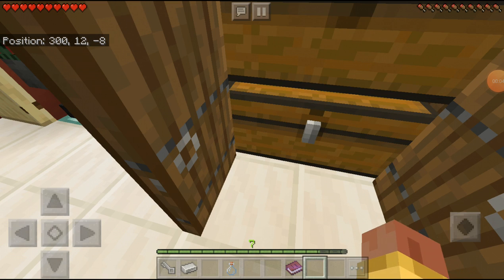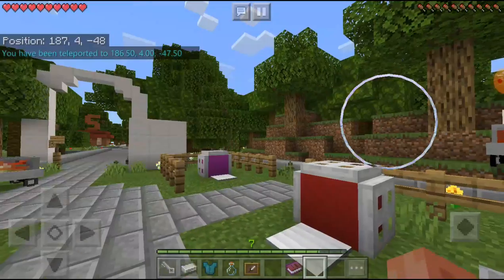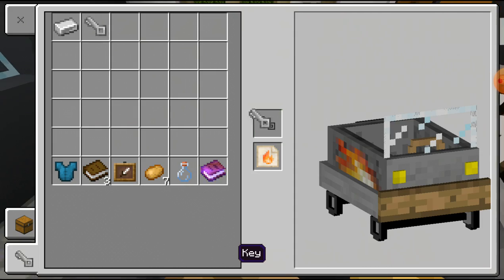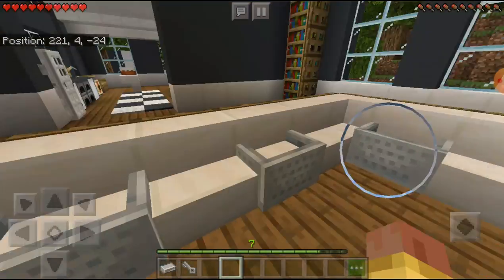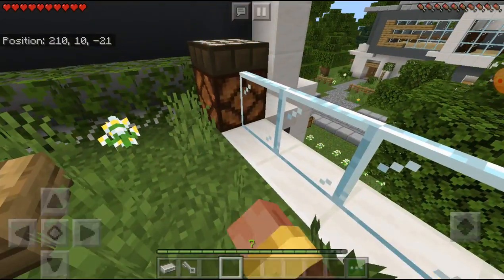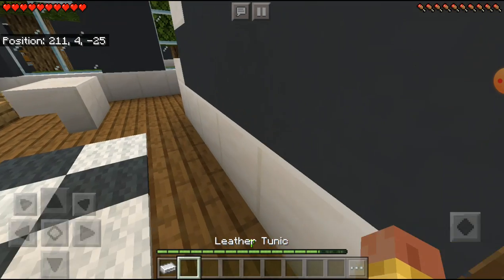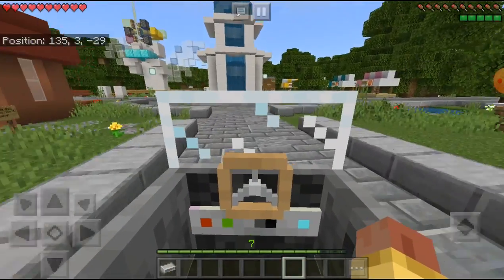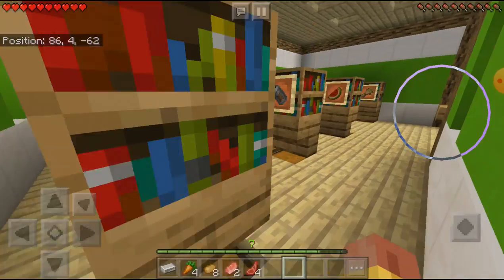Minecraft roleplay:Moving to a new home!!